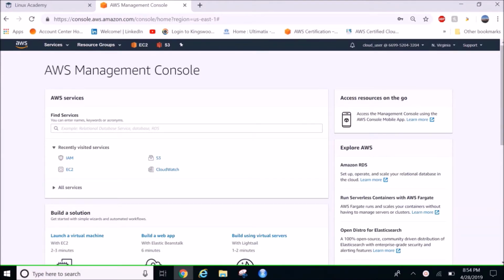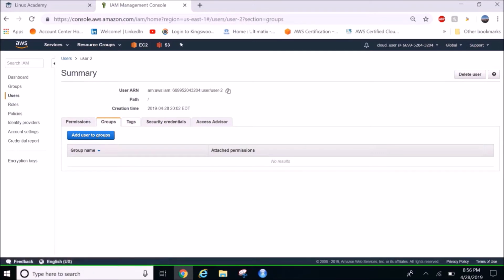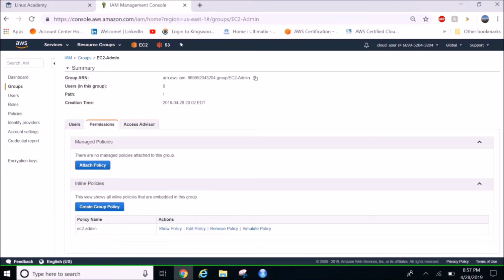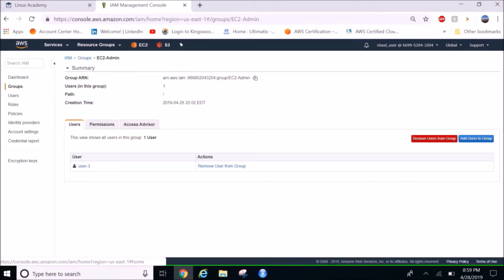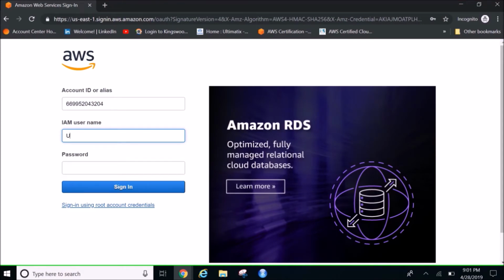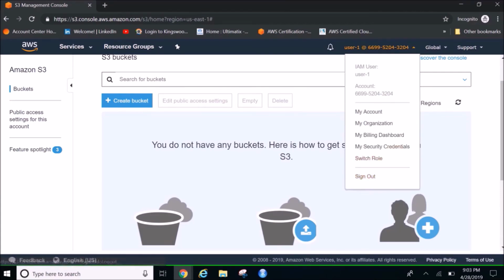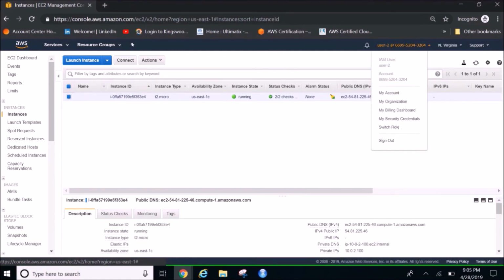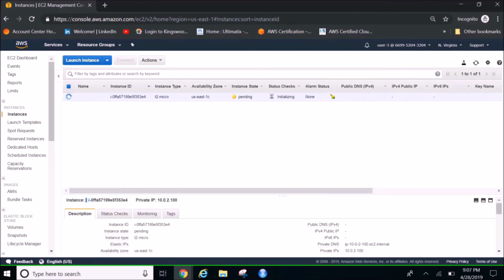How to map IAM user to IAM groups in AWS.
In this video, we are going to see How to map IAM user to IAM groups in AWS and verify that the IAM group policies and accesses are applied to the users or not.